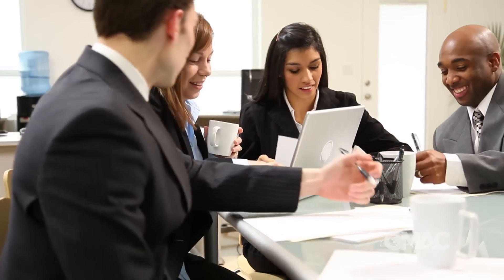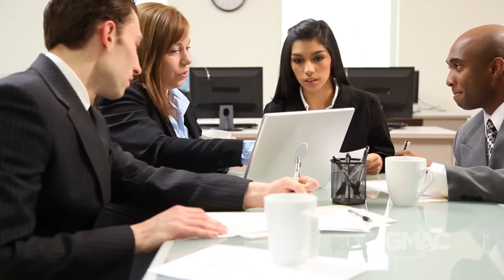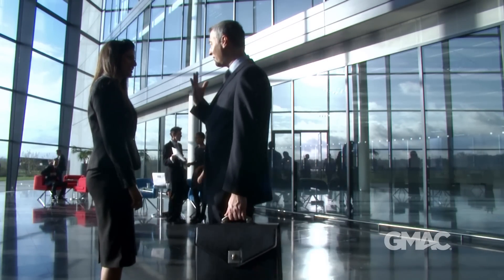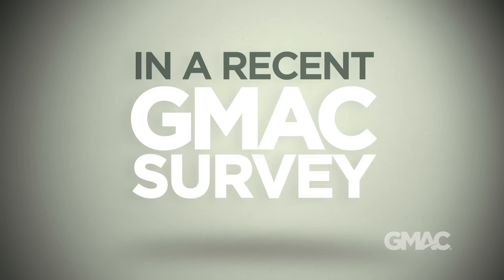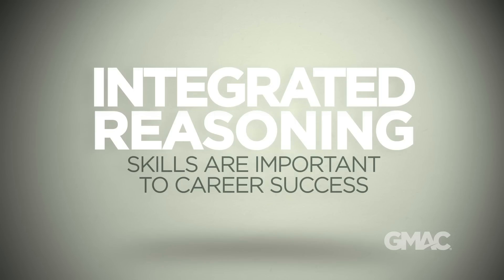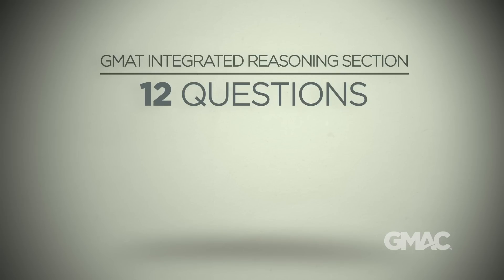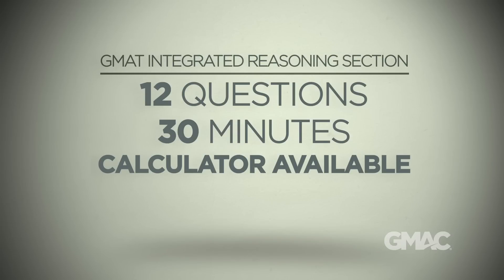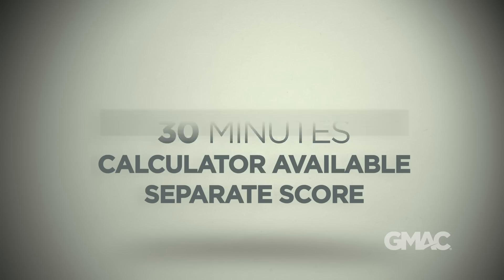GMAT Exam with Integrated Reasoning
The Graduate Admission Management Council, in response to the need for people who can understand many different forms of data and making a decision based on that information, introduce a new section to the GMAT exam -- the Integrated Reason section.